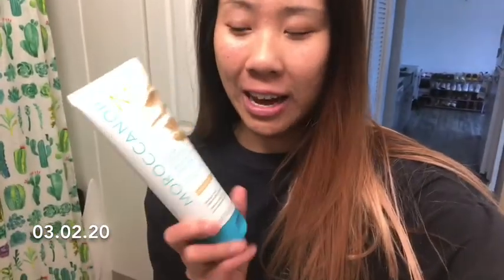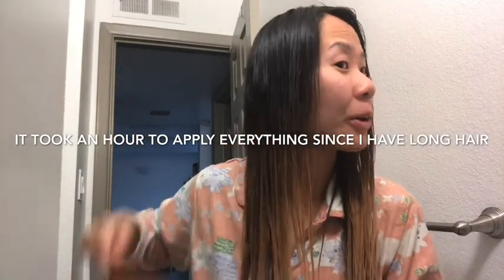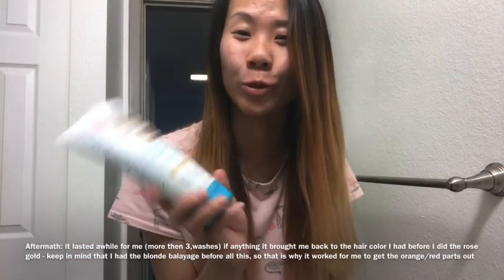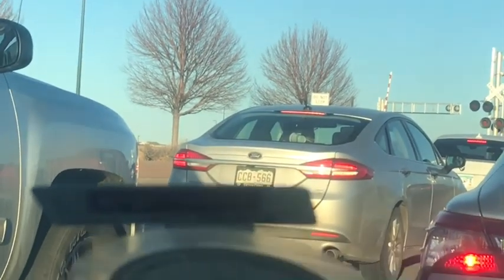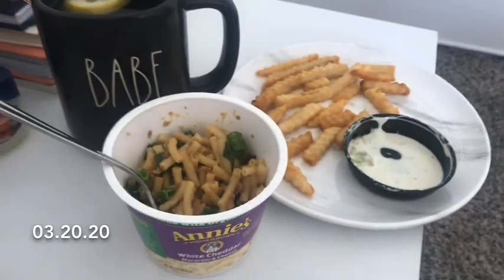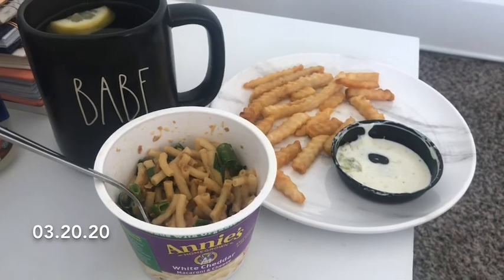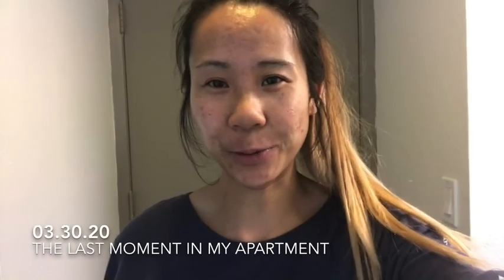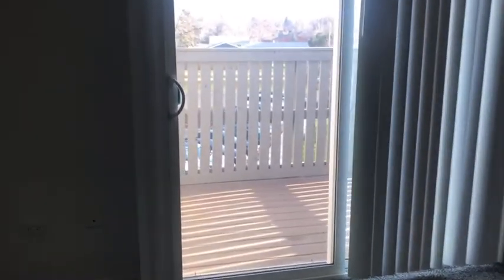MONTHLY VLOG: My Life Goes 180 & Travel to San Francisco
*Pre-Warning* There is a lot of crying within the end of the video due to experiencing a lot of big changes and challenges within my life during this pandemic of COVID-19.

In this monthly vlog, I show you guys my life before the pandemic happens, my walk through experience/tutorial of using the macaroon oil hair color mask in champagne, my travel experience to San Francisco for the first time with my cousins and twin brother, how my life resets during the pandemic, my first experience with being a Postmate delivery driver, saying goodbye to being a full time Uber driver, my pet Momo's passing, and moving out of my apartment.

•Video Created, Filmed, & Edit by: Ting (Megan) Li

Let me know if you want to see any skin care and beauty experience/advice, outfit ideas, life topics, my work experiences, travel vlogs, cooking with me, self care, monthly vlogs, singing covers, and get ready with me videos!